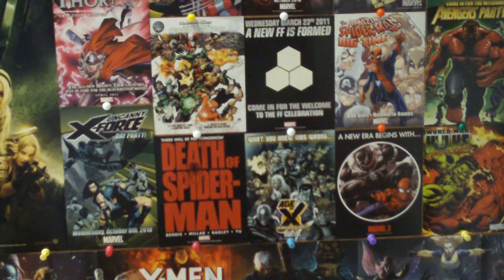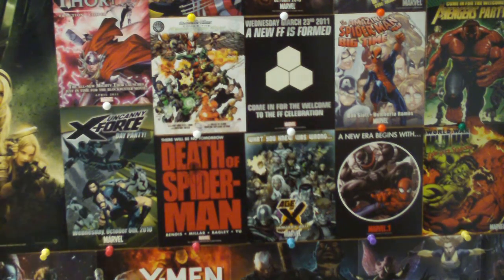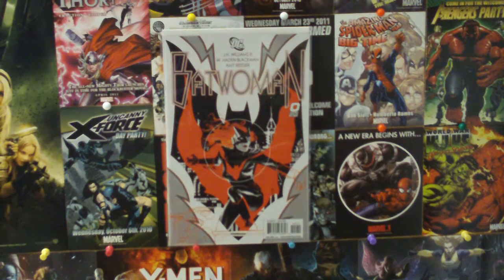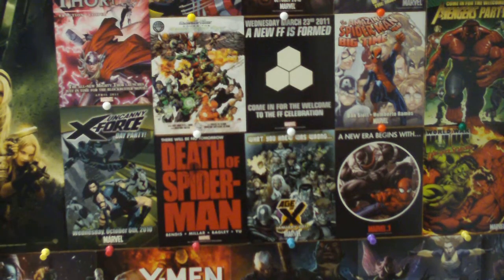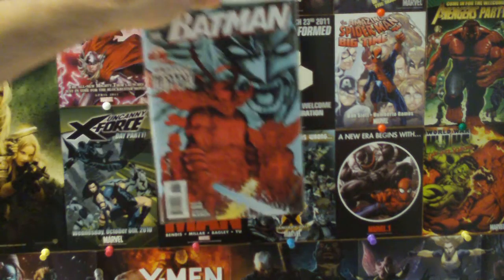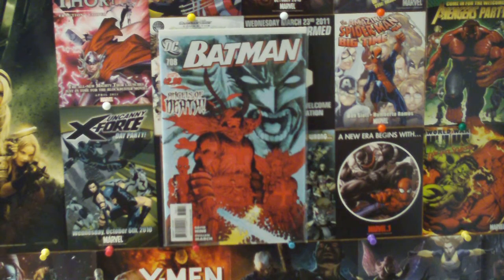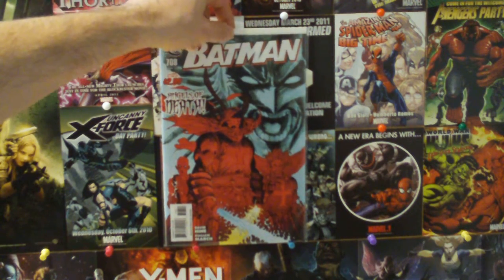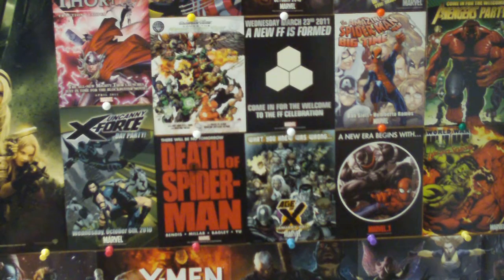Batman Family.MOV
A look at the family of Batman Comic books that I read.